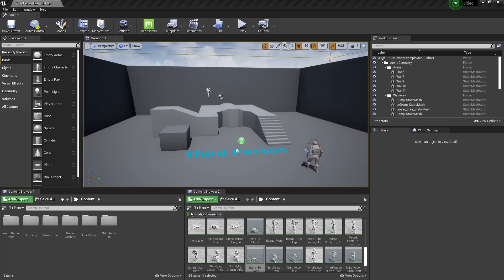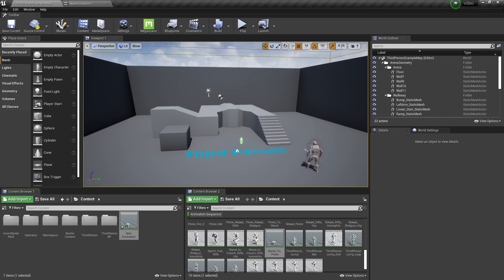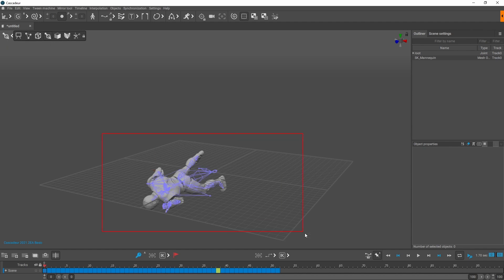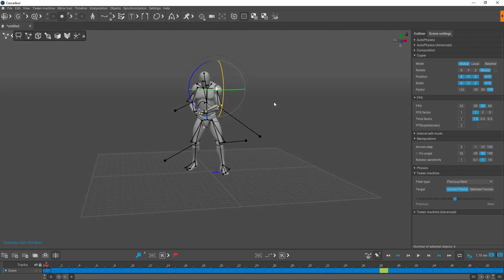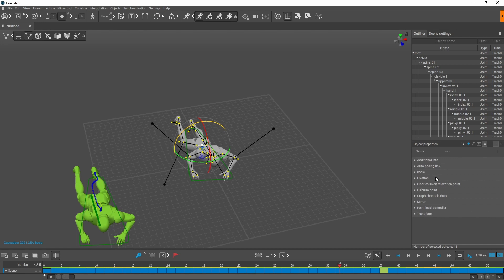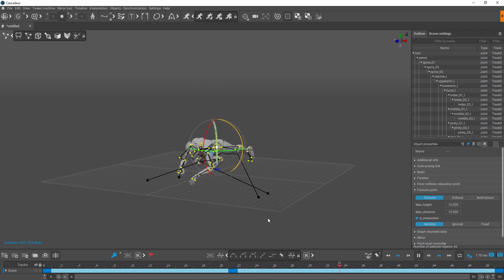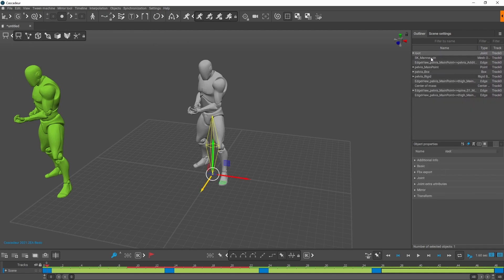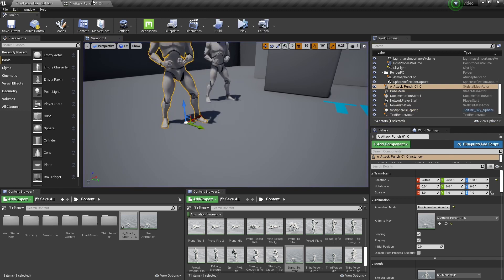Animation from UE4 to Cascadeur and back again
How to take an animation from UE4 into Cascadeur and back again.